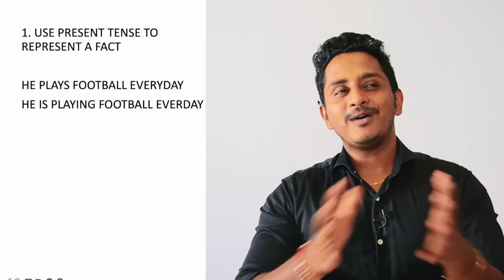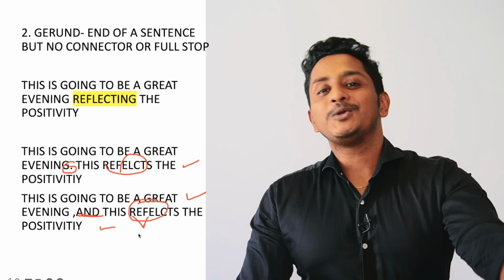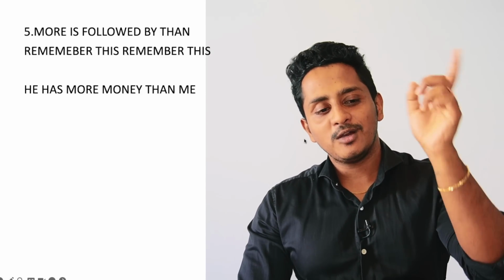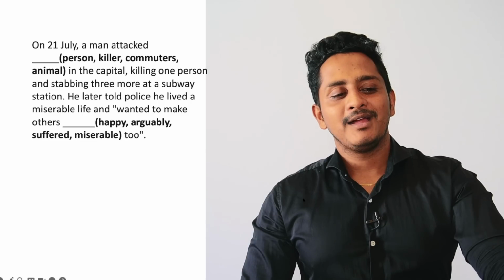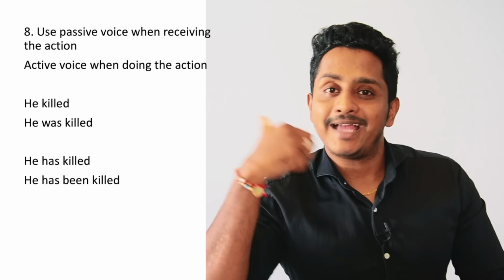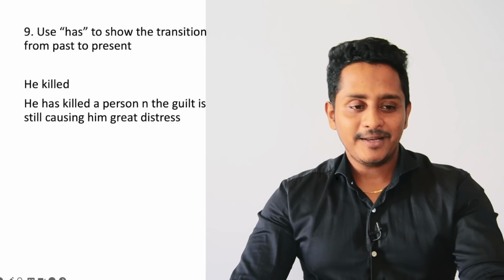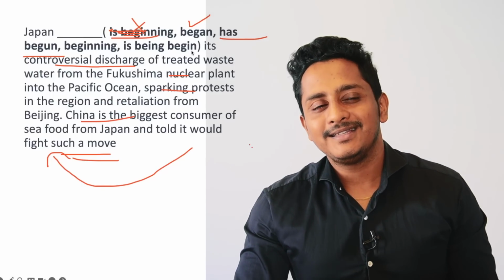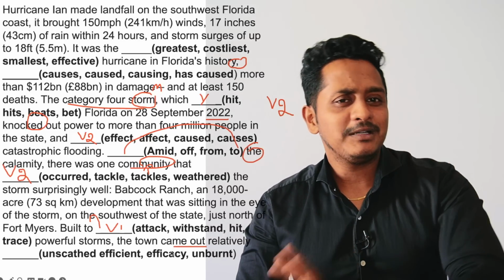PTE Reading Writing Fill in the Blanks - 10 Grammar Shortcuts to Solve in 2 Minutes | Skills PTE